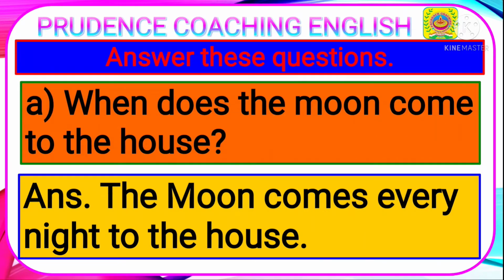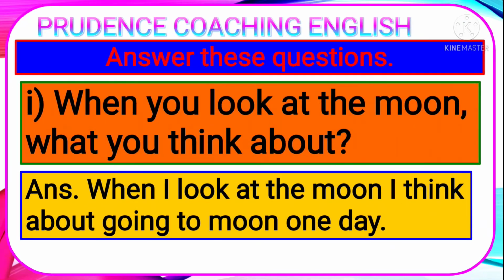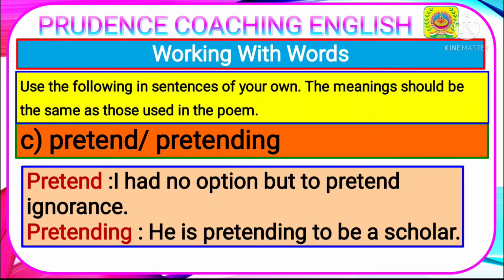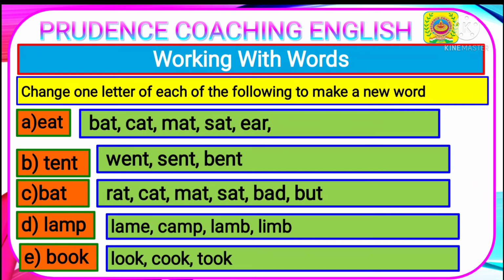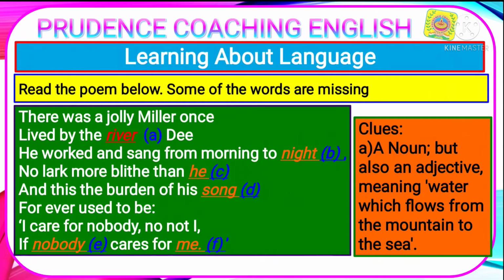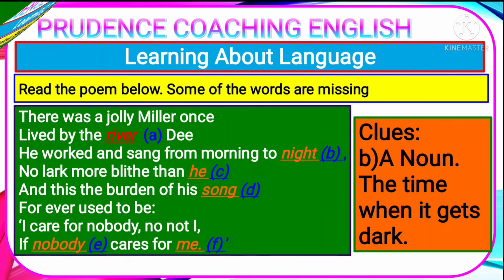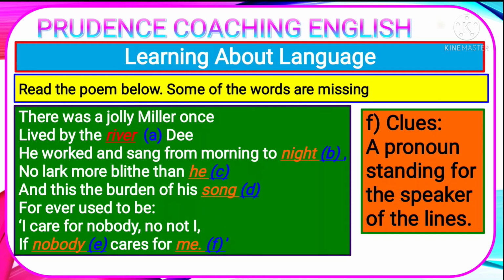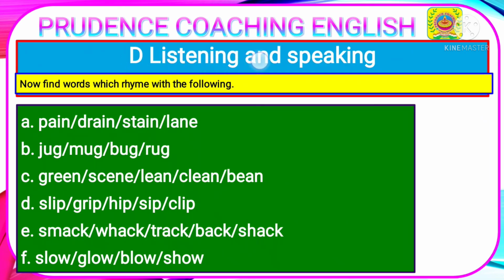The white window poem class 3 question answer | James Stephens | Eng Lit 3 | Oxford Modern English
Uncle Prasad and the Flying Machine I

Prudence Coaching